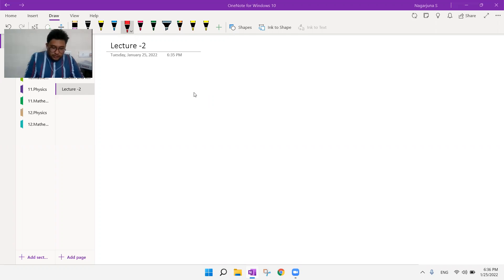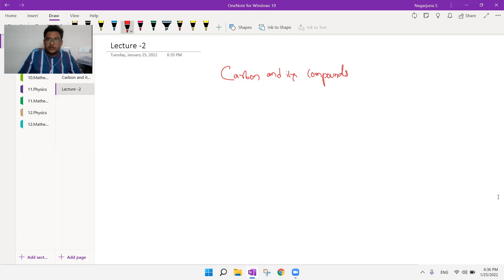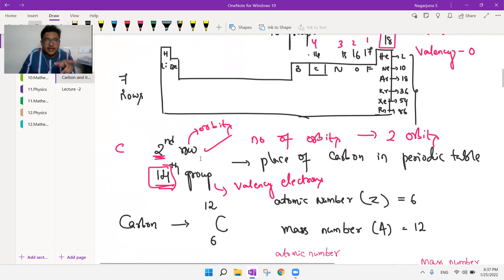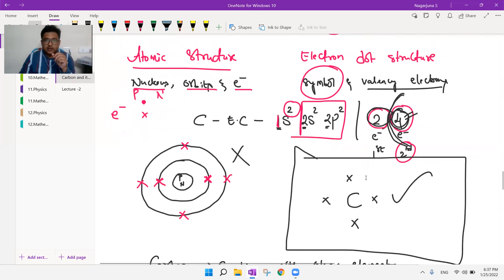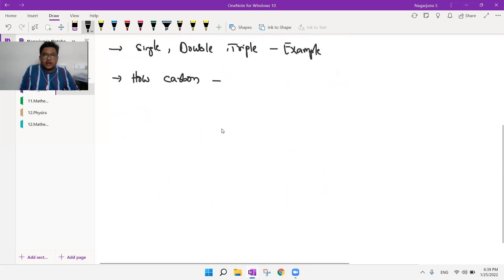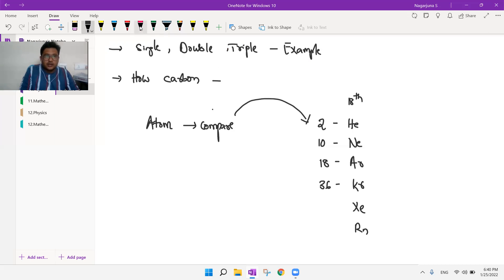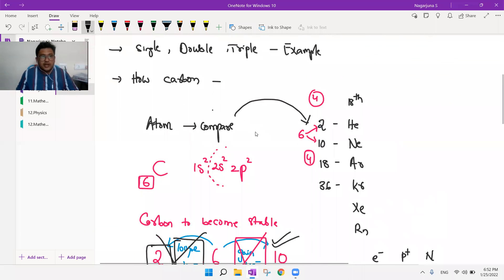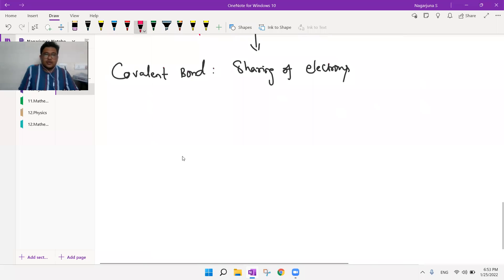𝐂𝐚𝐫𝐛𝐨𝐧 𝐚𝐧𝐝 𝐢𝐭𝐬 𝐂𝐨𝐦𝐩𝐨𝐮𝐧𝐝𝐬 𝐂𝐥𝐚𝐬𝐬 𝟏𝟎 𝐂𝐡𝐞𝐦𝐢𝐬𝐭𝐫𝐲 𝐍𝐂𝐄𝐑𝐓 𝐂𝐁𝐒𝐄 Lecture -2